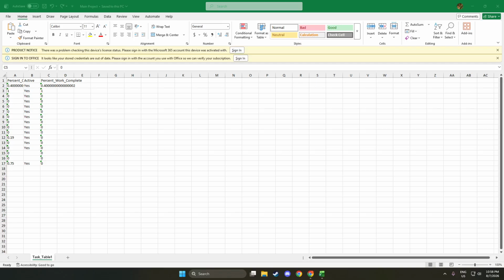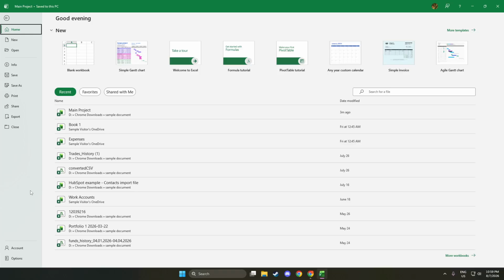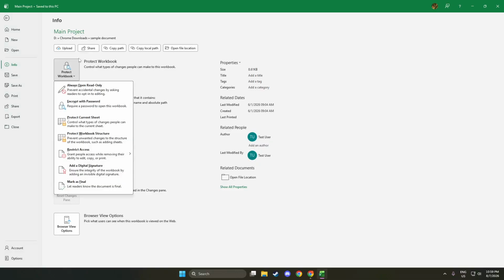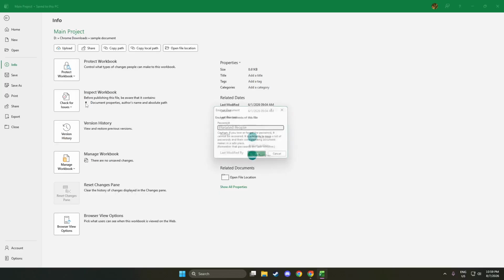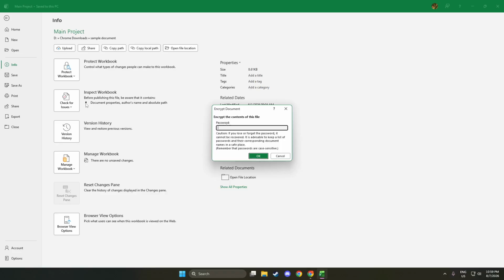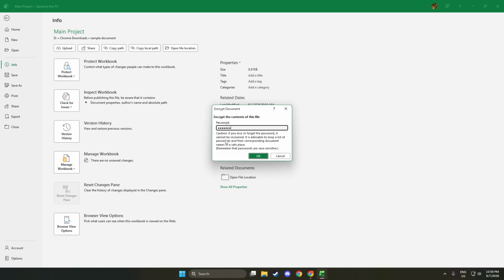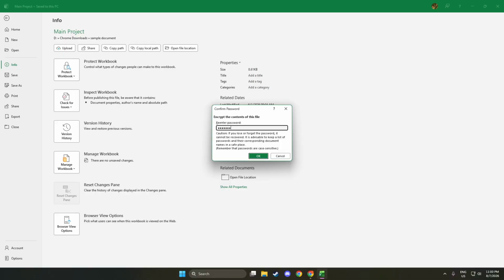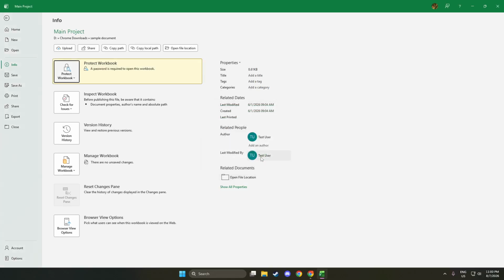How to Lock Excel [2026 Full Guide]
How to Lock Excel

Learn how to lock Excel with a password, ensuring your data stays secure. We'll guide you through each step using Excel on your computer.

In this tutorial, you'll discover how to lock an Excel workbook with a password to protect your data. We'll use the "File" menu, navigate to "Info," and select "Protect Workbook" to encrypt your file. This method makes sure only those with the password can access your data. Remember, there's no password recovery, so choose wisely and save securely.

⏱️ Chapters
0:00 Intro
0:12 Open your Excel file
0:30 Click File
0:50 Click Info
1:08 Click Protect Workbook
1:28 Select Encrypt with Password
1:48 Enter your password
2:08 Click OK
2:23 Enter the password again
2:42 Save the file
2:56 Recap